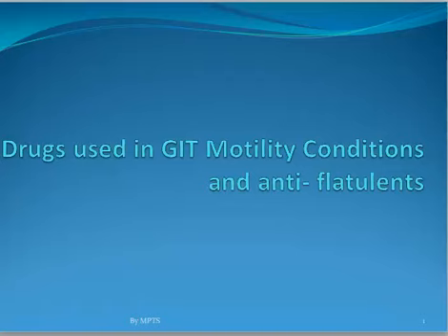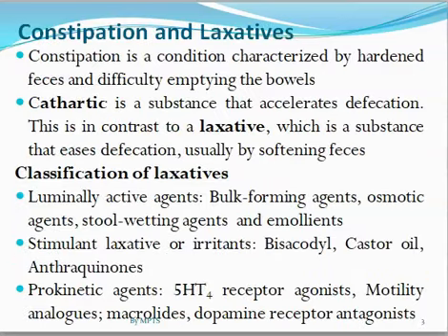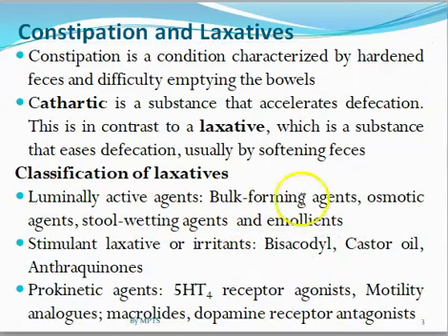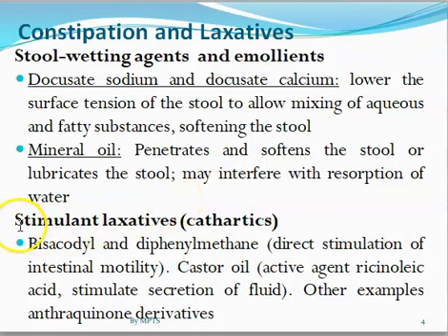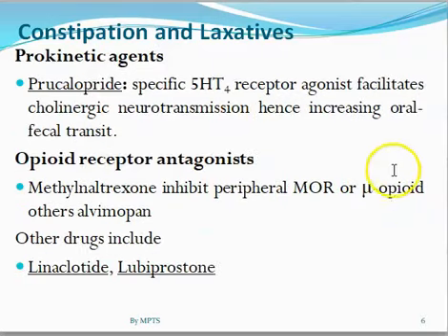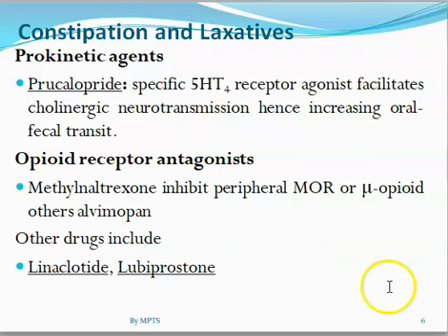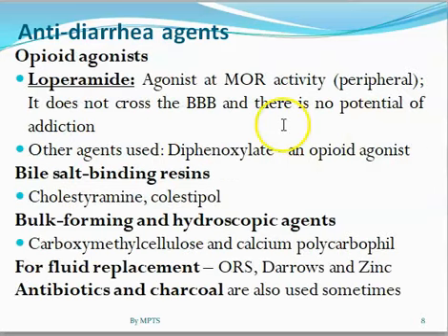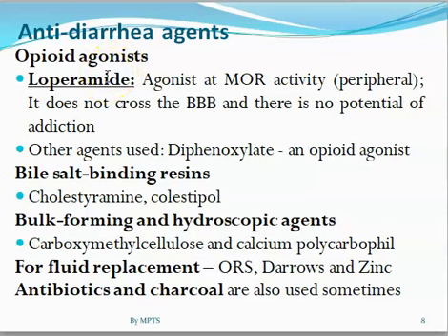Drugs used in GIT motility conditions and antiflatulence 1 MPTS